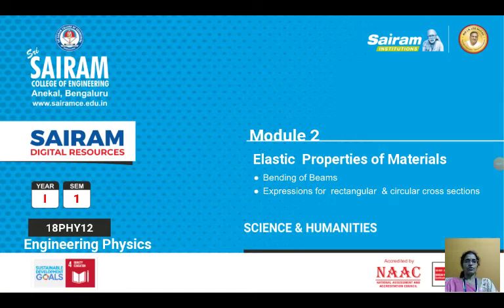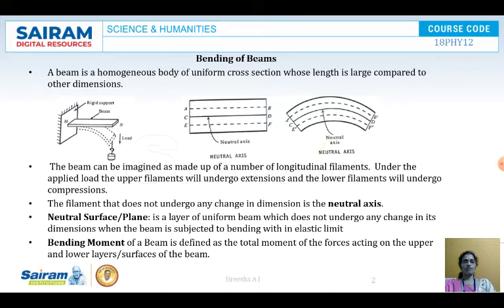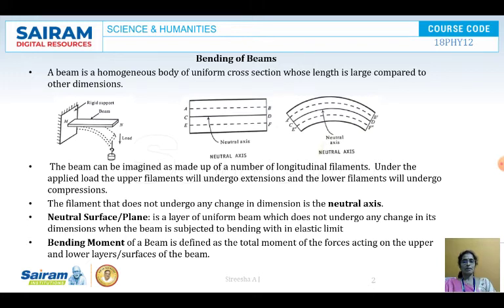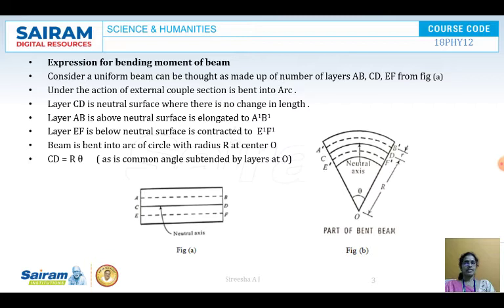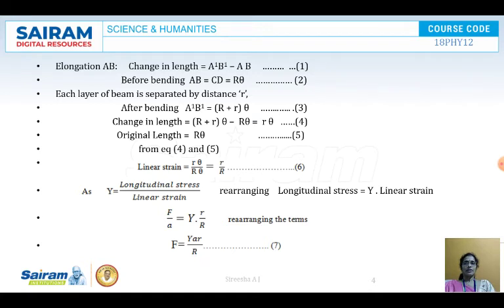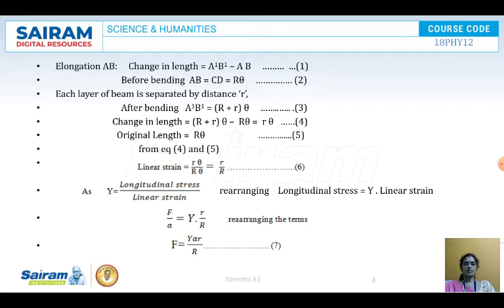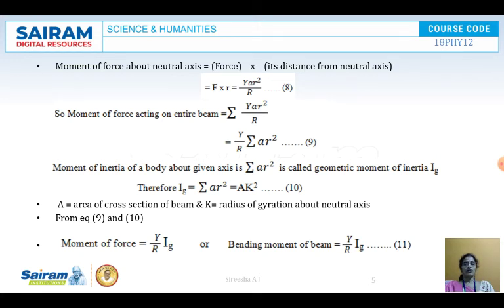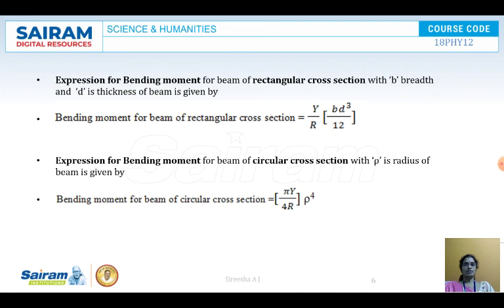Lecture Video_18PHY12_Module 2_Bending of beams_Sireesha AJ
Bending of beams, expressions for moment of beam in rectangular and circular cross-section